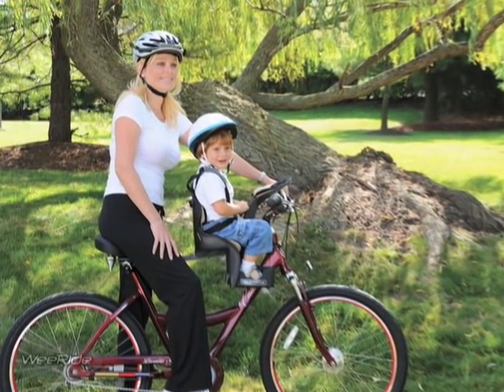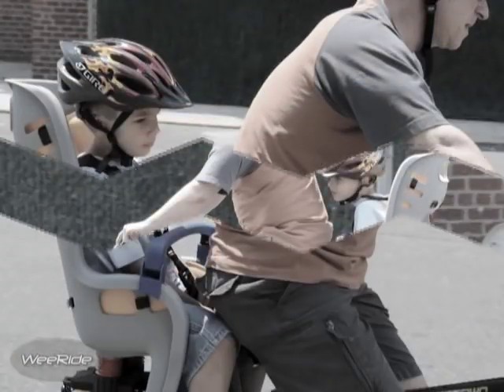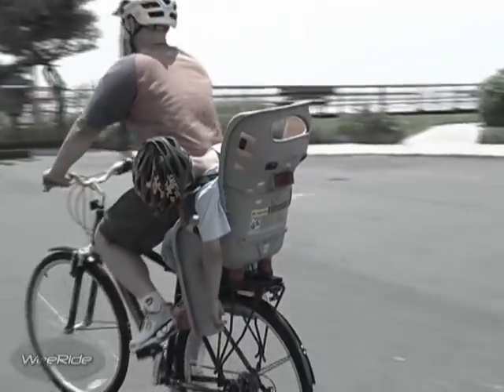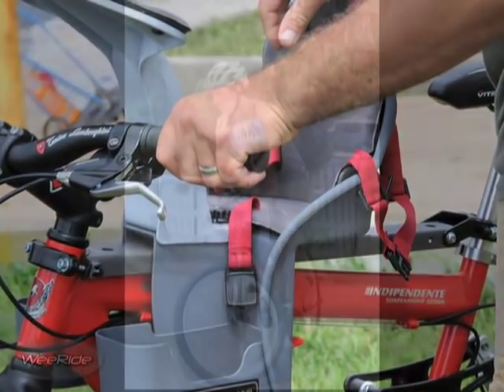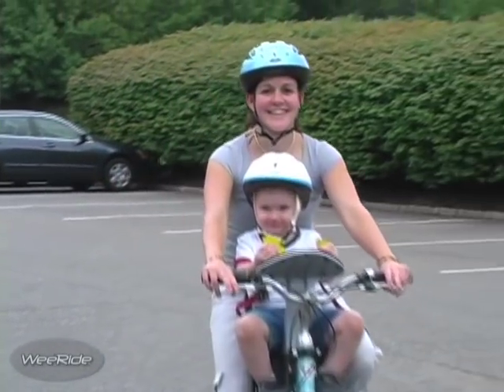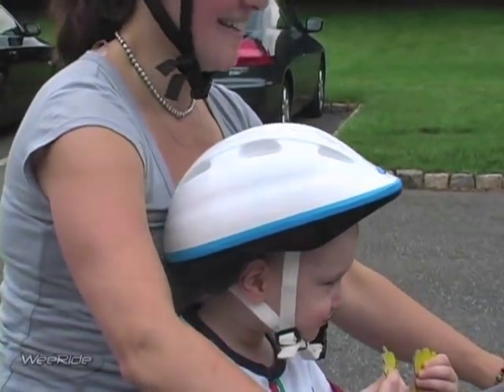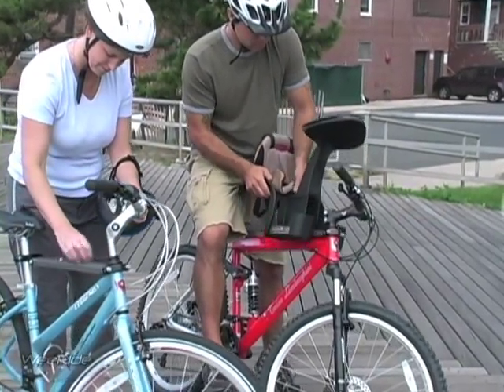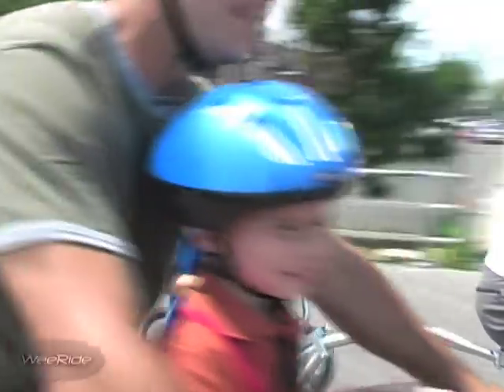WeeRide Official Ad Video for Best and Safest Child Baby Bike Seat.mov